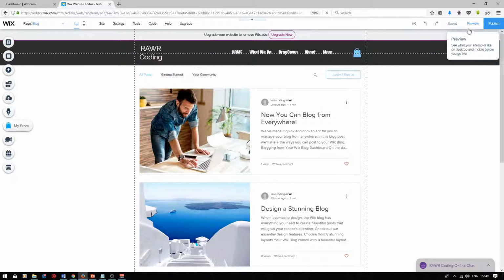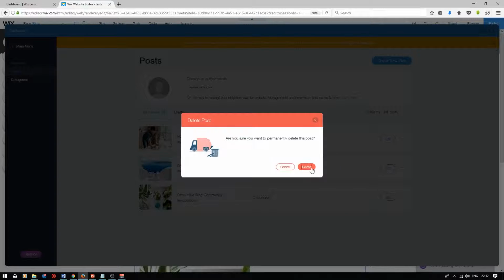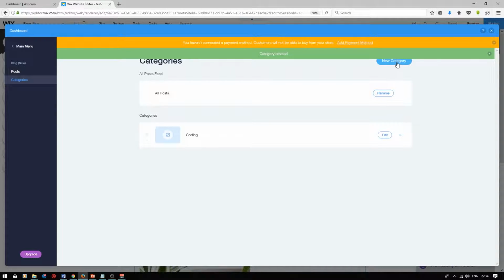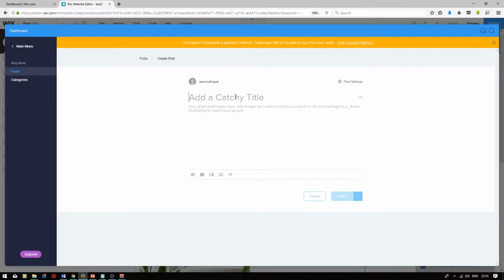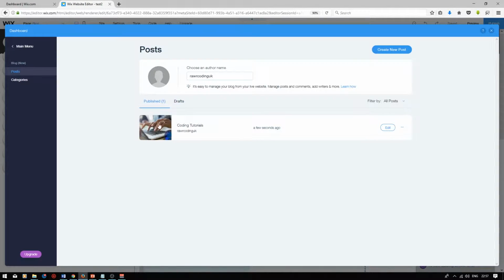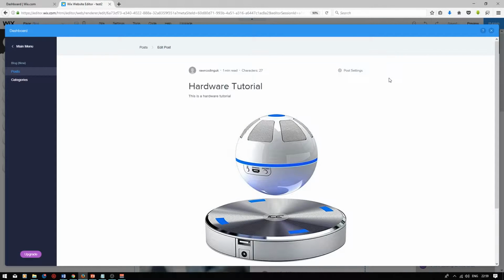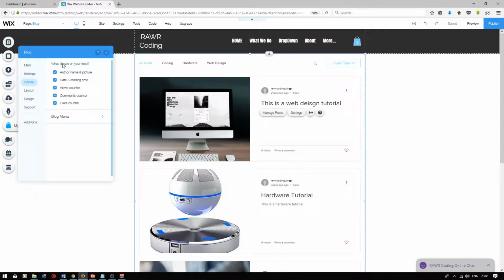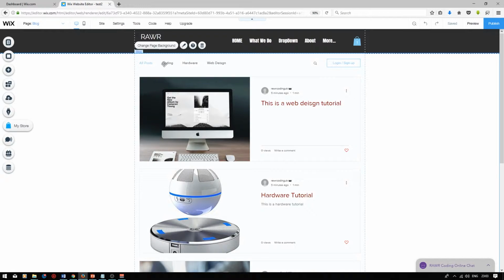Wix Tutorial: How To Start A Blog On Wix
Joining Wix Premium?

In this video I will be showing you how to start a blog from scratch on your Wix website. It's really easy to create a blog on Wix and start posting under a variety of categories. This is a comprehensive tutorial explaining how to do it.